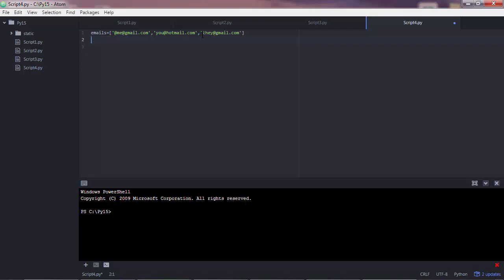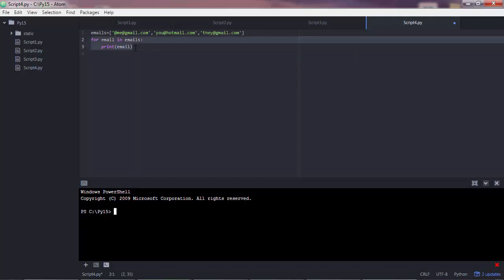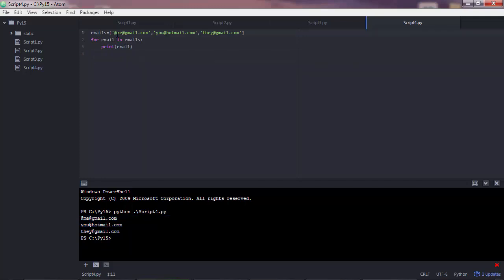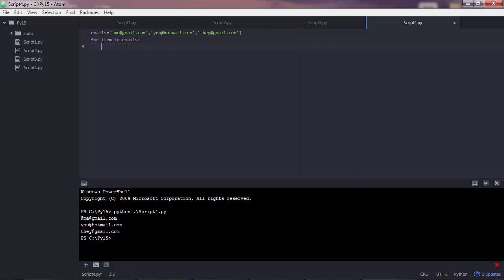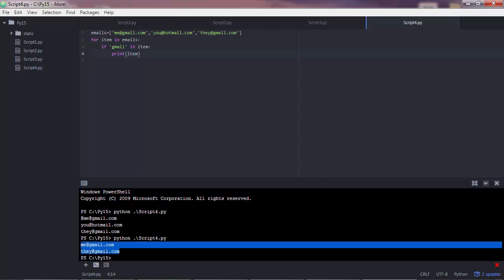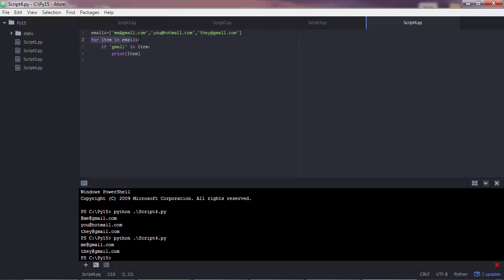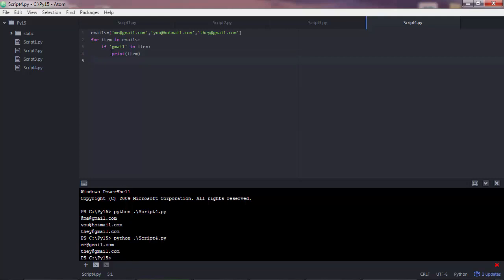043 The For Loop